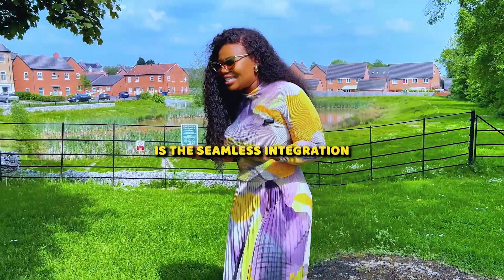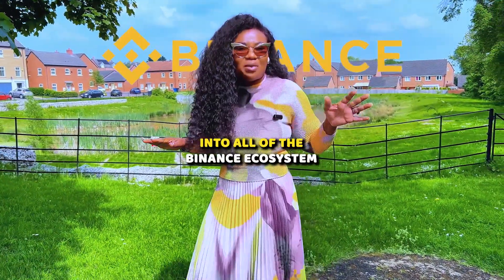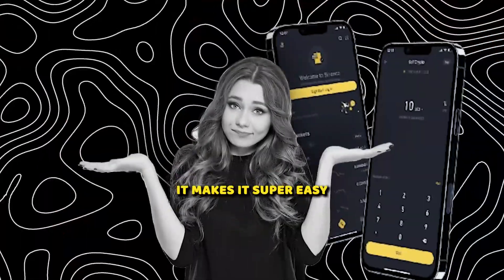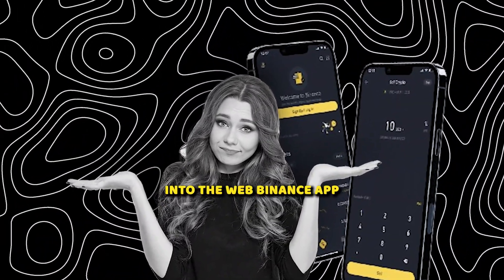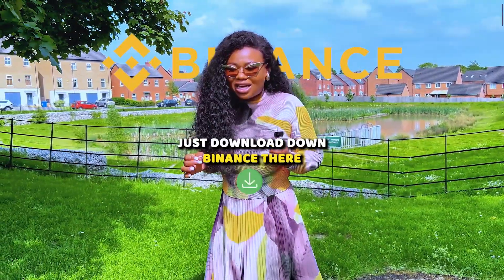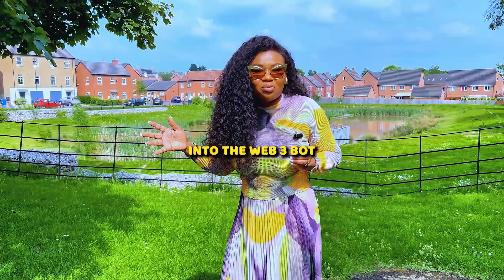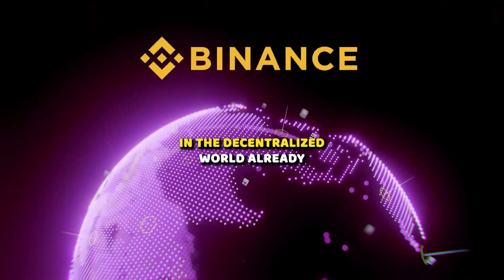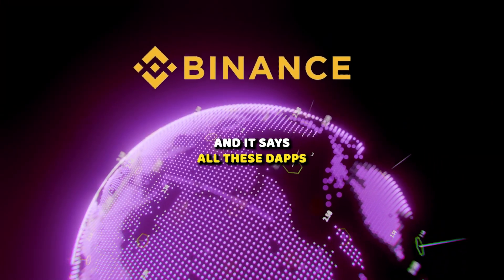Binance Web 3 Wallet Guide | Wealth Motley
In this video, Wealth Motley shares how the Binance Web 3 wallet makes the Defi journey so easy for crypto newbies.

Simple, convenient, and secure.